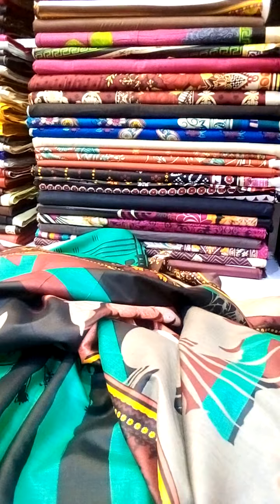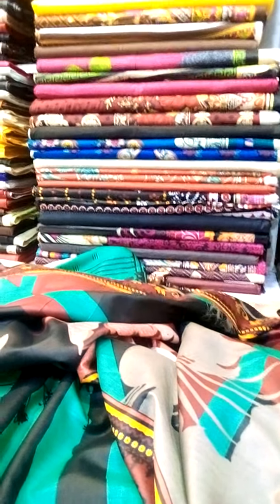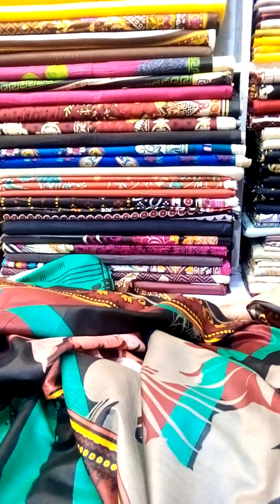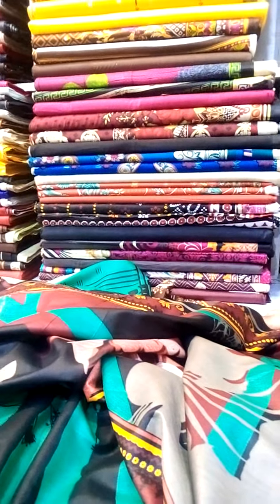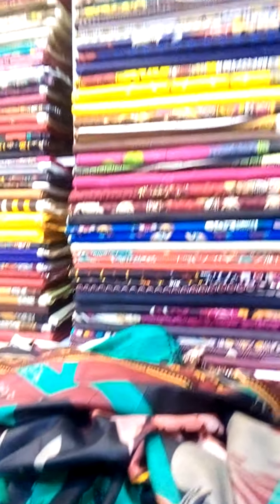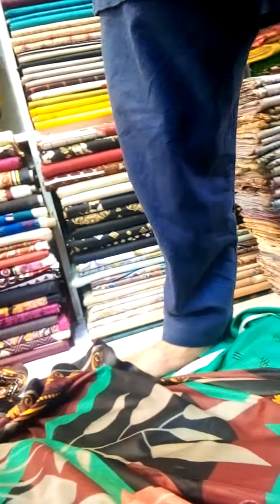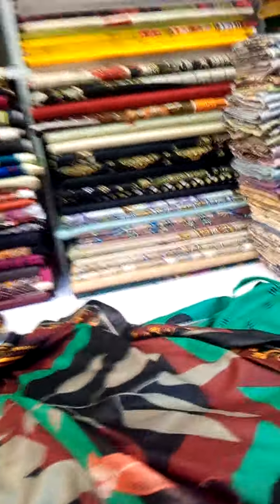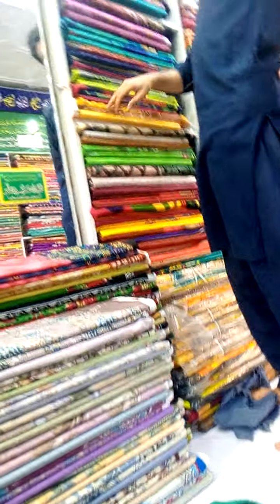sub sy sasty suits Yaha dakhy